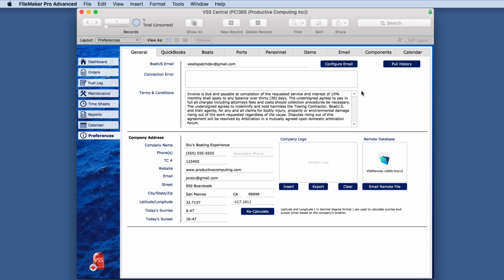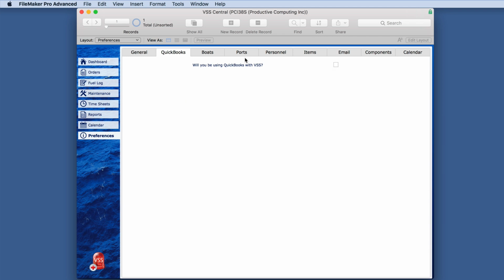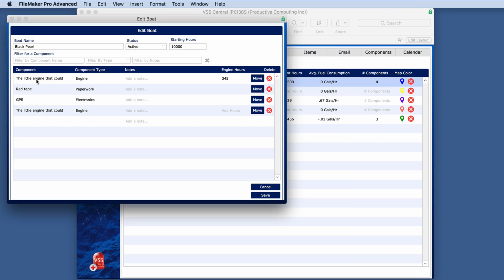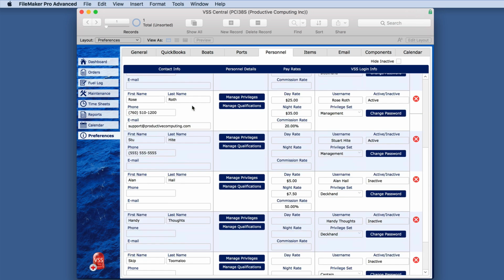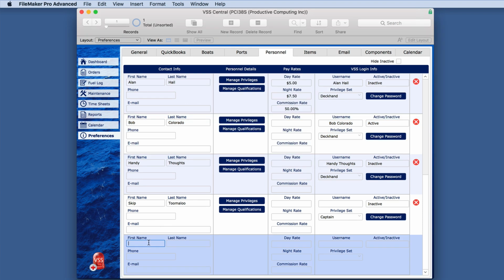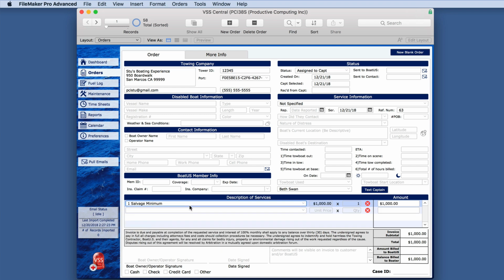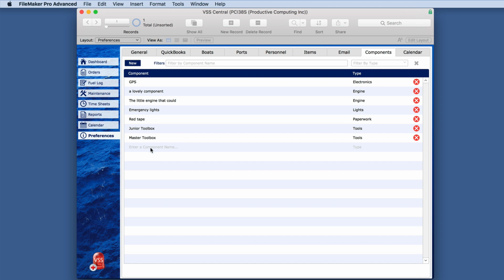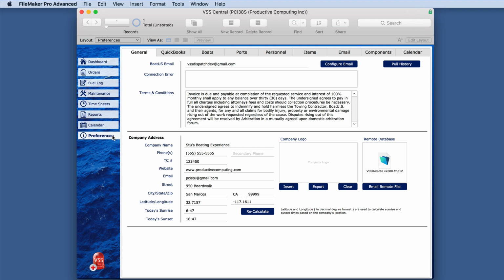VSS: Managing Preferences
This video reviews the Preferences Module of Vessel Service Solutions version 2.6.0.0.

The Preferences module is only accessible to those with management privileges.

This training discusses:
- General: Personalize company information and distribute the remote file
- QuickBooks: Connect your VSS system with your QuickBooks file
- Boats: Add and manage boats
- Ports: Add Ports
- Personnel: Add employees, manage privileges and rates
- Items: Manage items/services
- Component: Add, edit, delete
- Calendar:  Manage categories and defaults

for more details and view all tutorial videos.